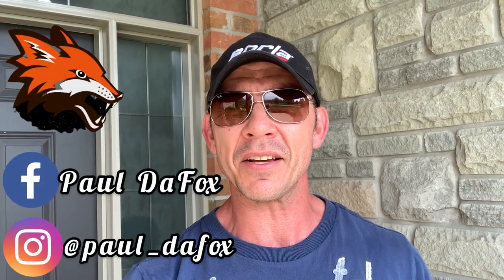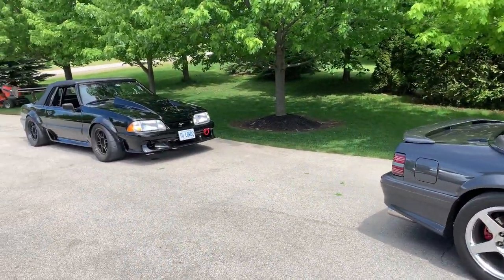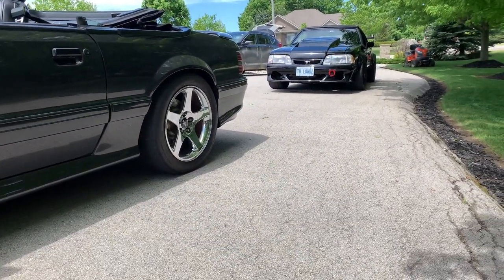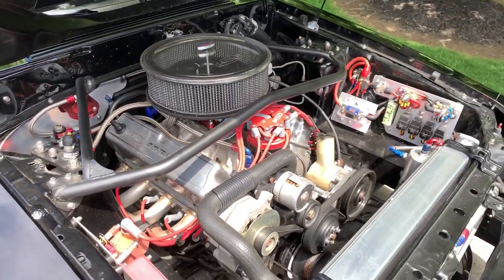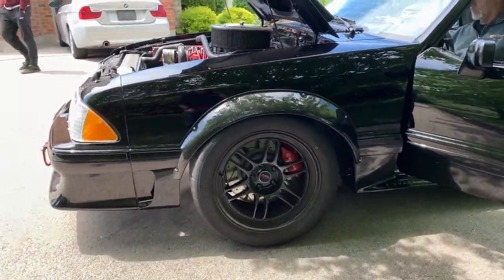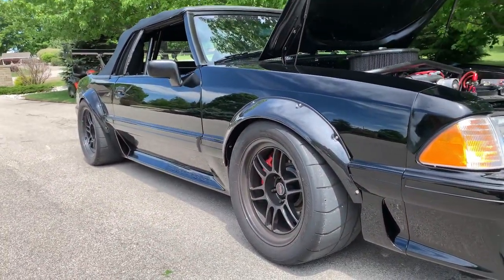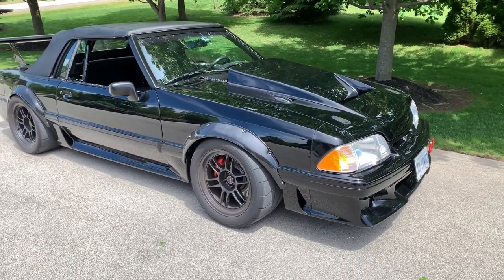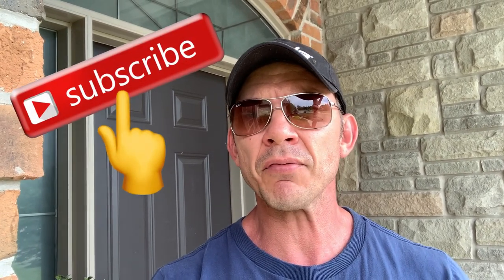NASTY 525HP N/A FOXBODY MUSTANG CONVERTIBLE || Road Course Track Monster!!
This is a continuation video of when my buddies came up for a visit and both were driving beautiful Foxbody Mustang Convertibles.  If you haven't seen the first video please have a look at the Dark Shadow Grey Vert - here's the

This video profiles Paul's NASTY 525HP Foxbody Mustang Convertible.  His fox is a Road Course Track Monster and is truly a unique, one of a kind foxbody mustang that you have to see!!

Paul DaFox